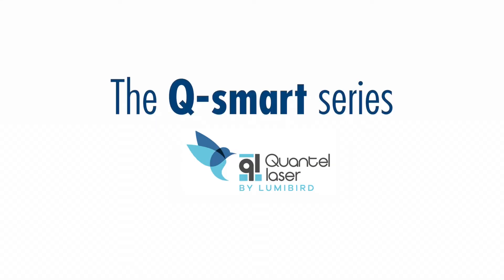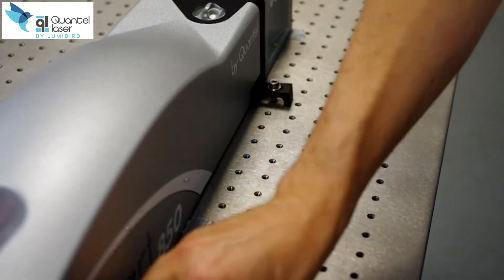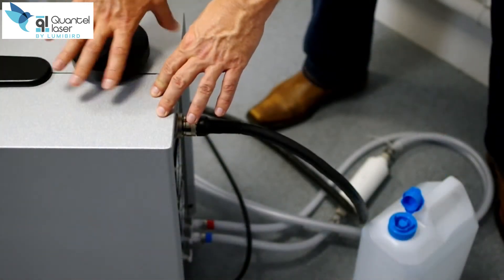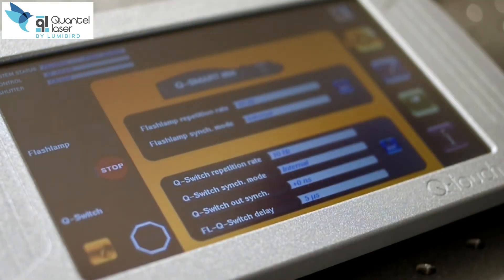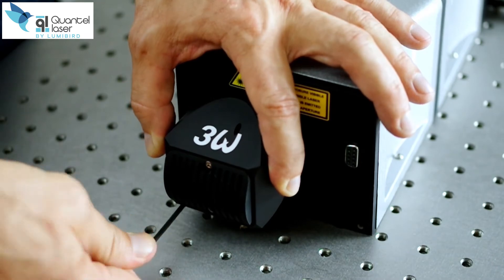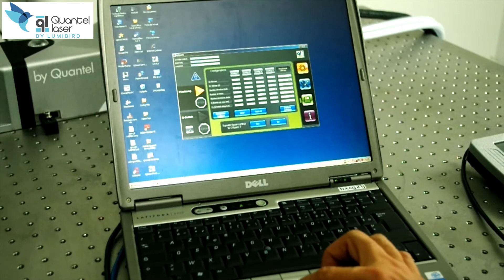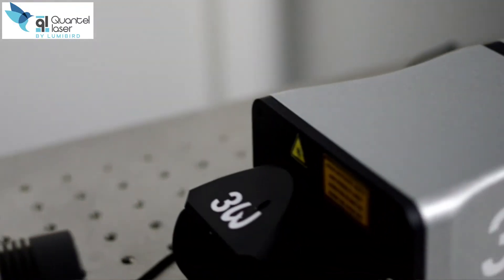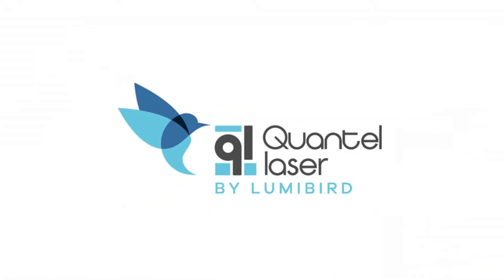QUANTEL – Q-smart Tutorial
Q-smart lasers: easy to set-up, easy to use! Watch this tutorial to get to know the new Q-smart laser by Quantel.